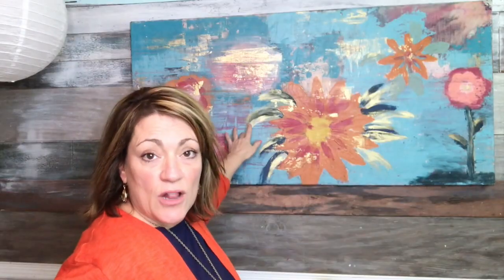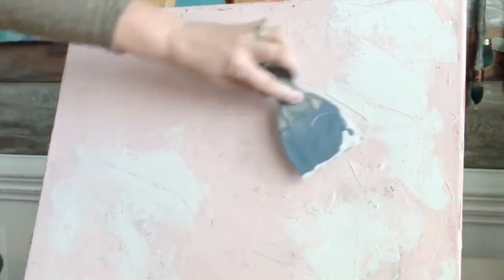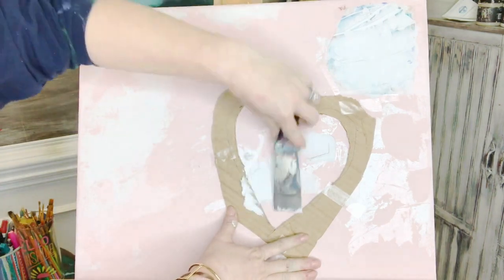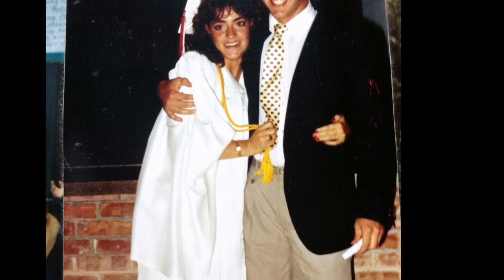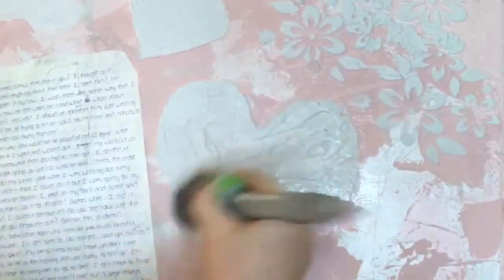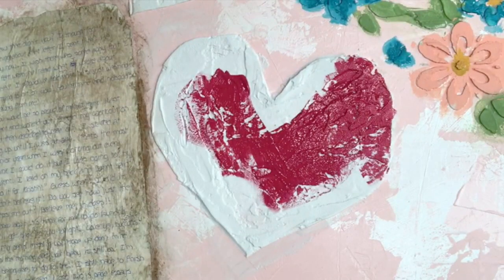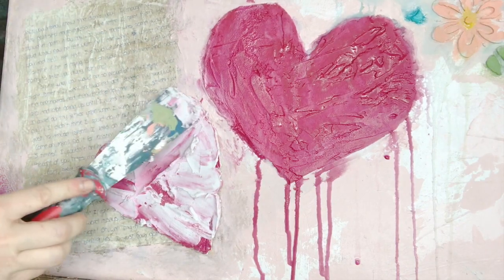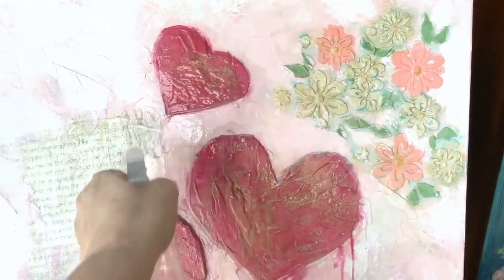How to create simple, cheap canvas mixed media art - I polished this one up from a collab last year!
How to create simple, cheap canvas mixed media art - AND Mike's Love Letters story!!

Magic Mikey wrote me tons of love letters in college. but we nearly broke up first! :P

And: how to create mixed media art on a cheap canvas, with household stuff you probably already have!.
cardboard, spackle, an old picture or canvas, any stencil, and paint!

I'm using @Debi's Design Diary delicious clay based paint, but you can use any type of paint you have!

We’ve created a playlist of DIY home decor projects for you PLUS each of us tells a story about LOVE. ❤️💕❤️💕

The Turquoise Iris
Debi's Design Diary
Jami Ray Vintage
 IOD - Iron Orchid Designs
 Girl UPcycled Studio
 Morning Dew Creations
 Cara's Color Me Vintage
 Windmill Vintage Designs